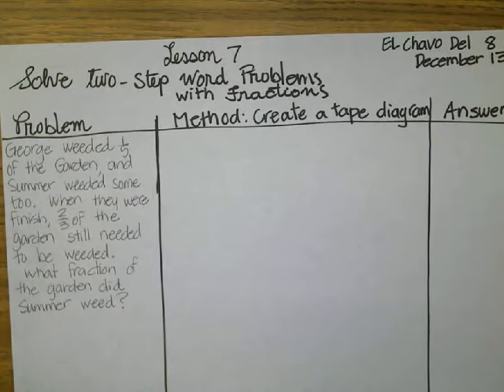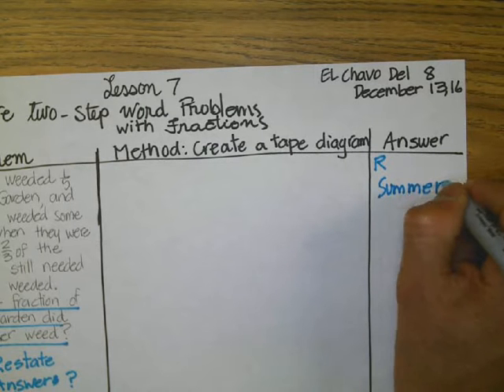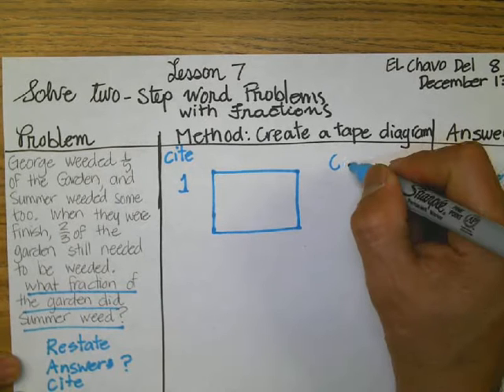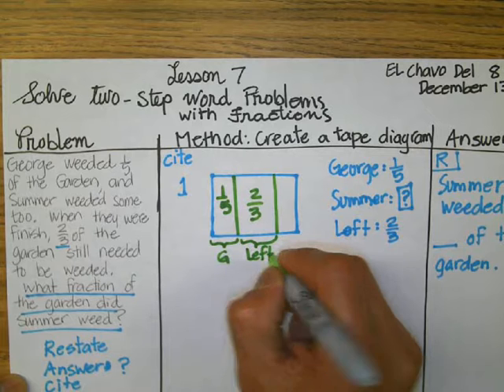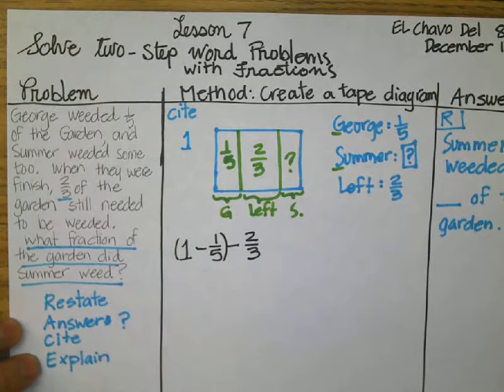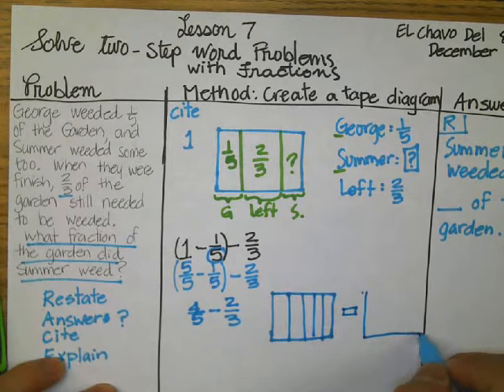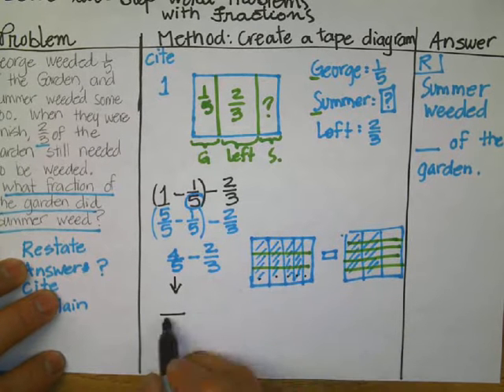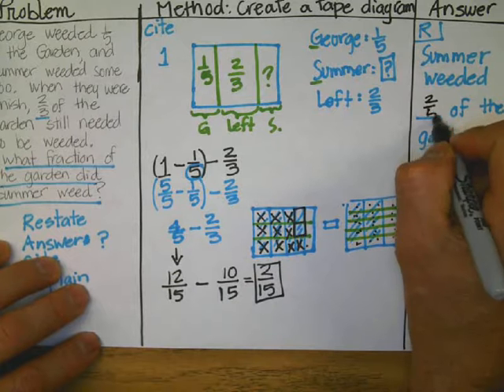M3L7 Solve Two Step Problems with Fractions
Solving a two-step problem with a tape diagram.